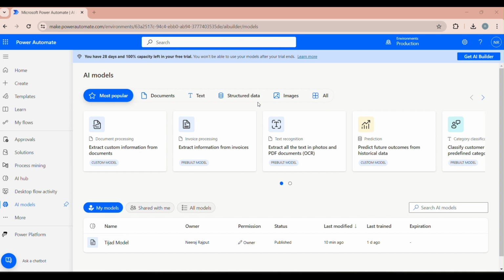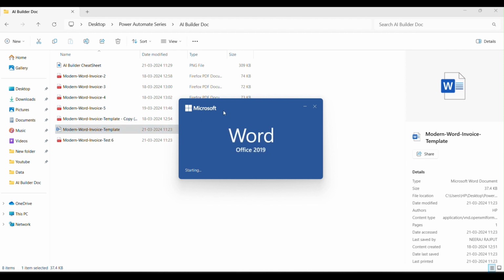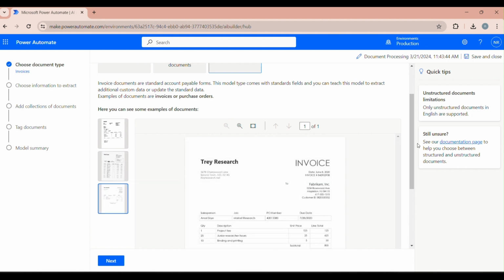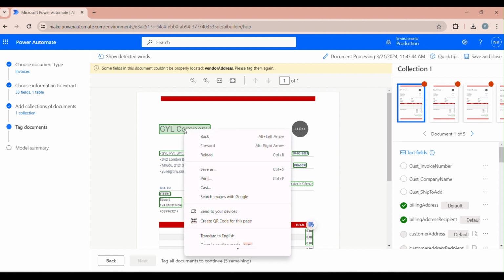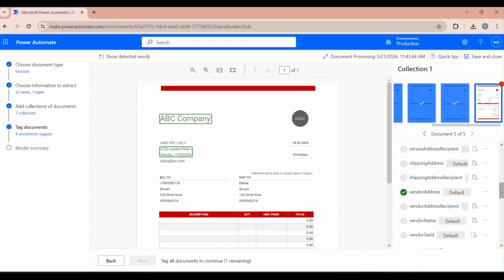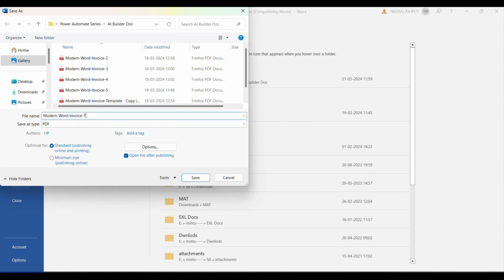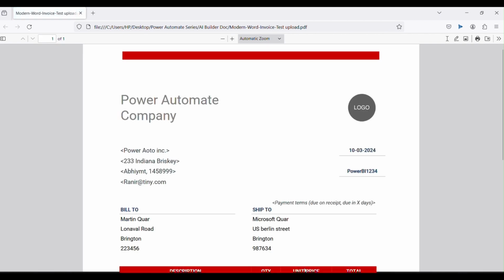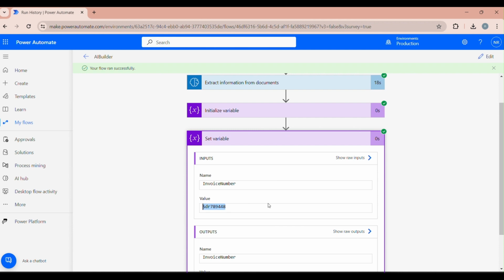AI Builder in 30 minutes | How to use AI builder in Power Automate.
In this video we will see how can we create models, train models and utilize the custom trained models for intelligent document processing.

We will also see the basic and see where can use the AI builder.